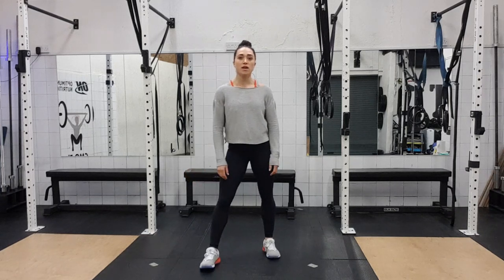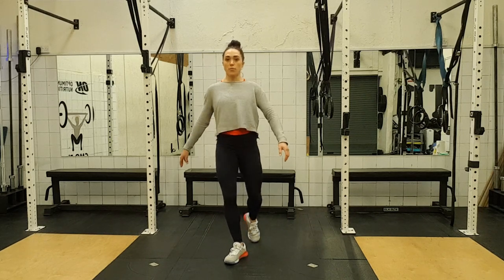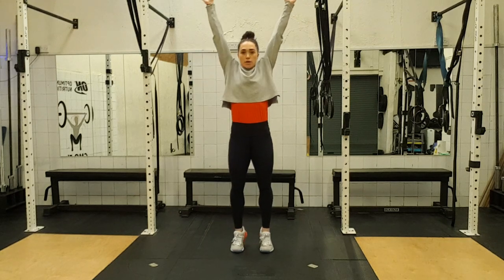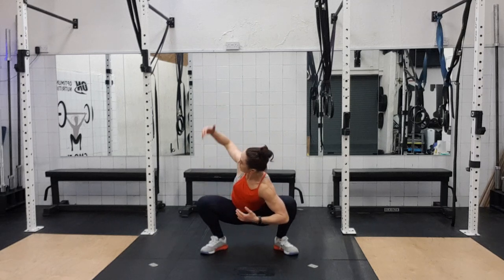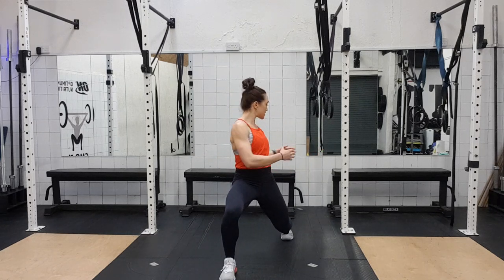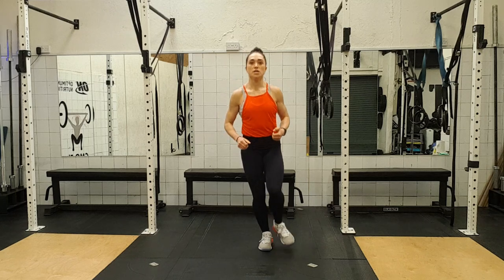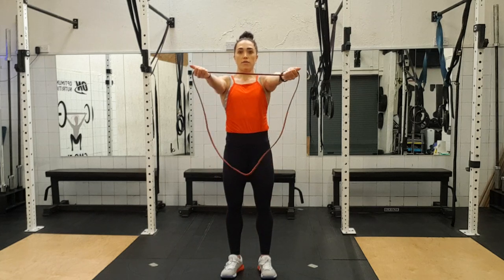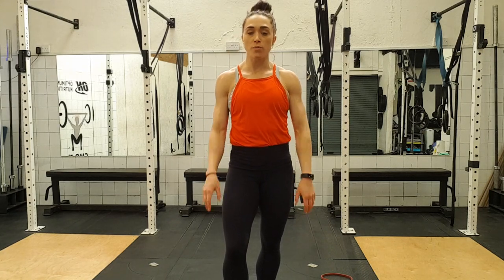VIDEO 2 Core and Movement Home Workout - Unit 1 Training Facility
This is the 2nd video in a series of home workouts during COVID 19 - especially for my retired teachers - from the Retired Teachers Association of Ireland, so that they can stay fit during the pandemic. Try and do the whole thing with me - play your own music in the background if you want, I didn't want to drown out my voice! Also a lovely one for anyone who wants a nice and slow, but sweaty full body workout - a great way to start your day. Enjoy and love to you all, any questions, get me on xxxxx Hopefully we'll have our RTAI classes back up and running soon xxxxx